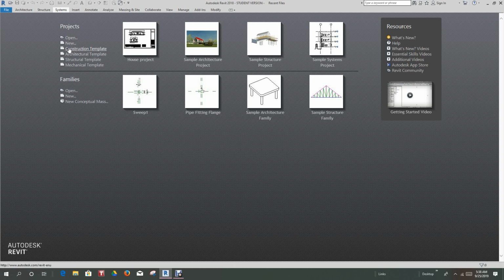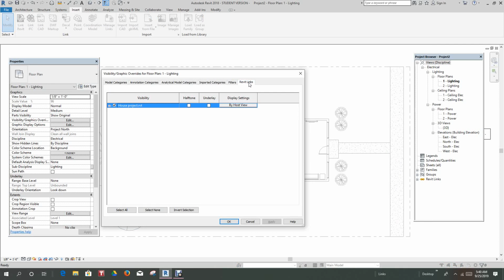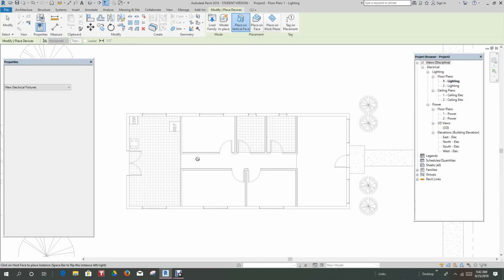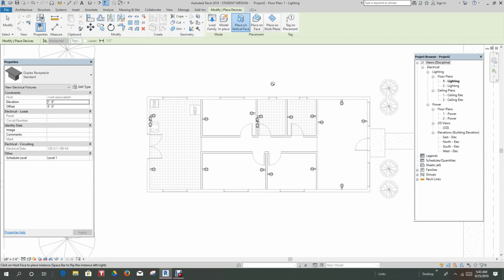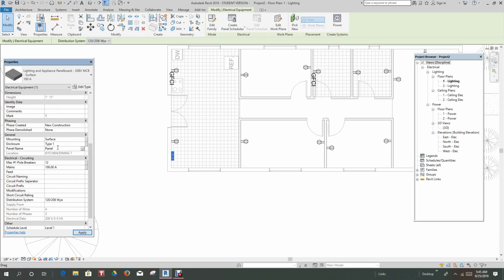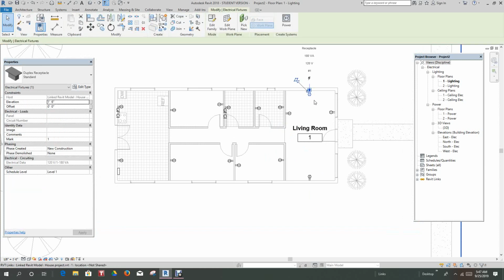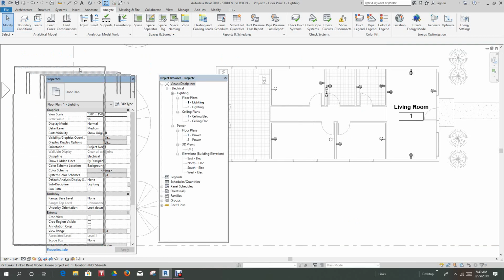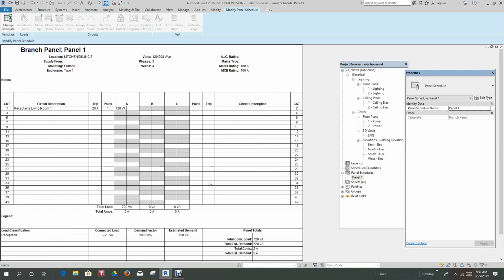Revit MEP Basic house E1 electrical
Part 1 creating links for electrical panels and circuits power